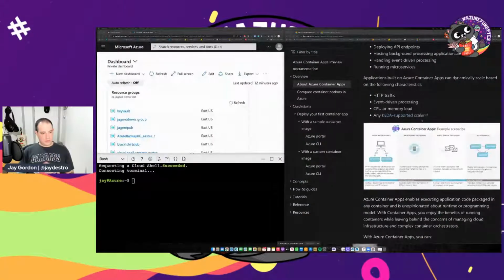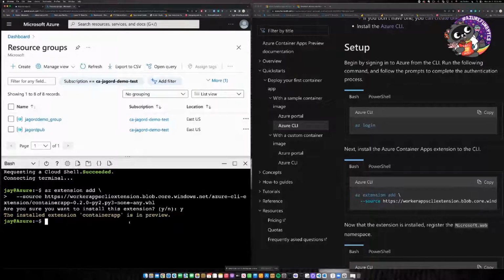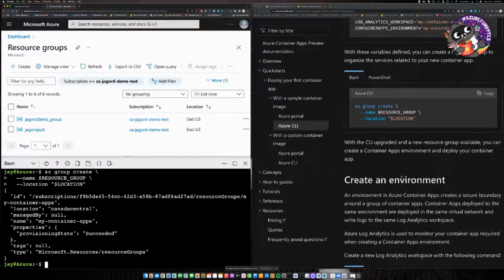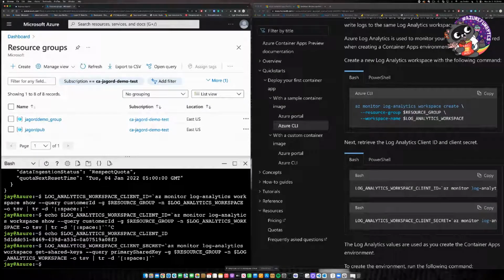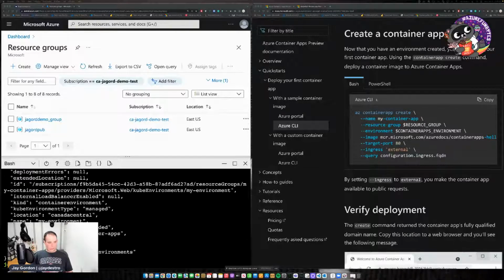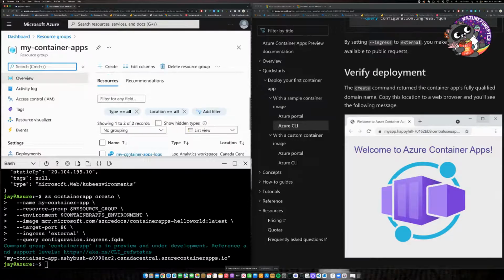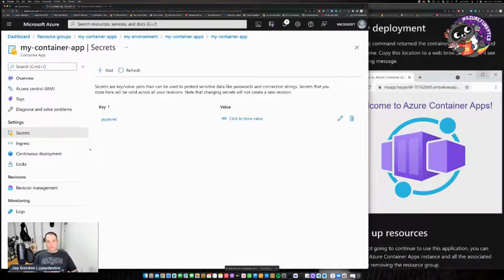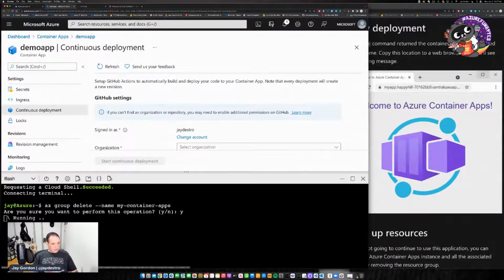Deploying your first Azure Container App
In this short live demo, I'll quickly create a new Azure Container App instance and deploy an application.